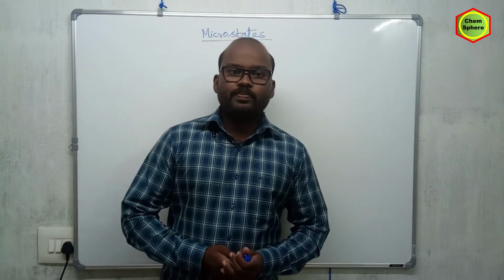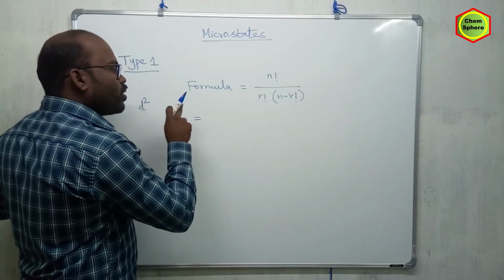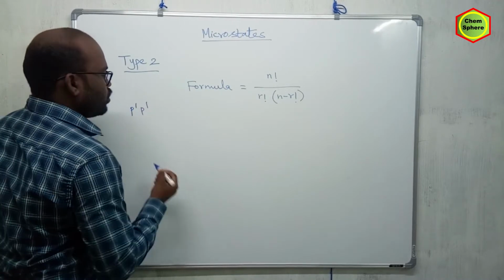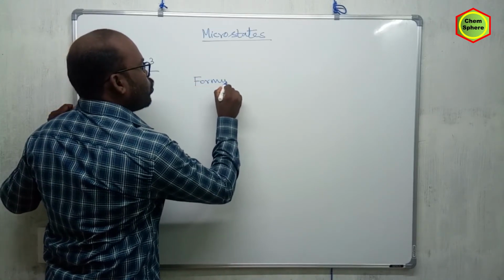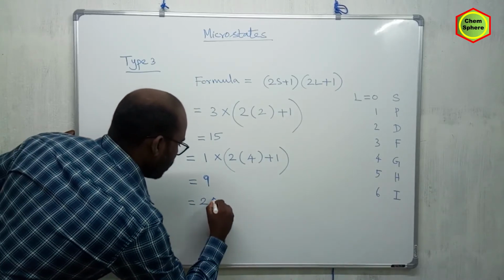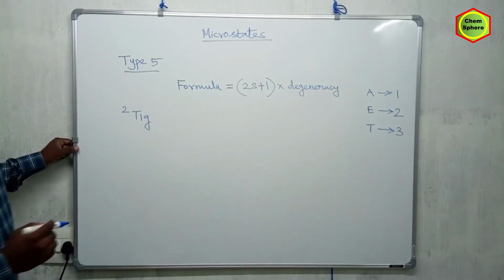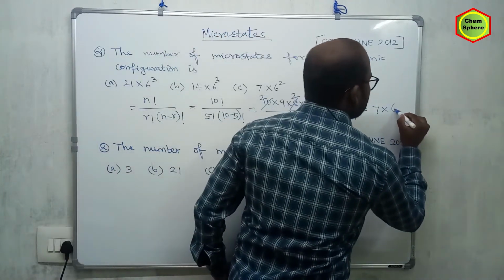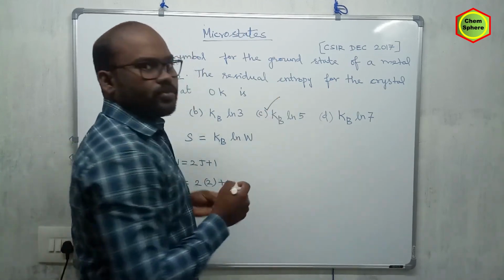Microstates Formula| Microstates and Term Symbols| Degeneracy| Inorganic Chemistry| CSIR NET| GATE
This video explains various methods to calculate the total number of microstates and discusses a few previous year CSIR NET questions from this topic.